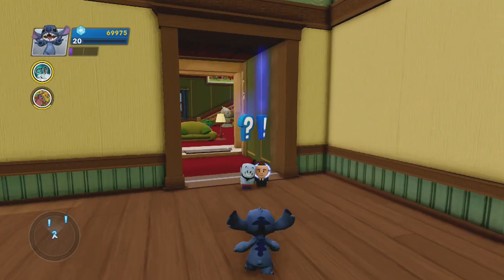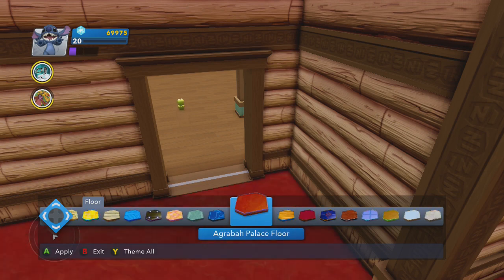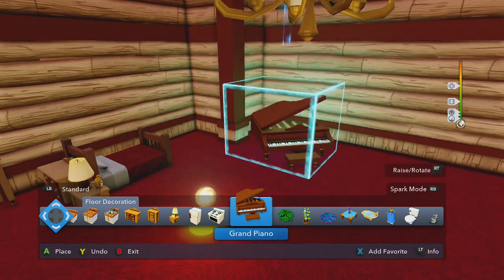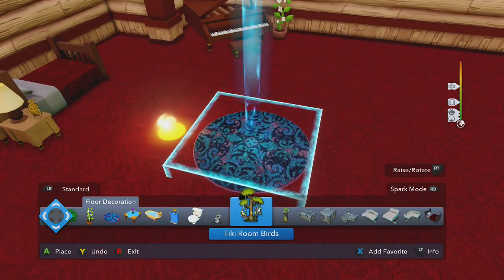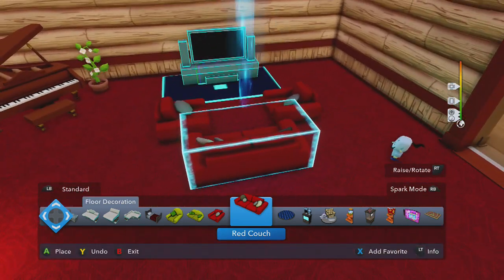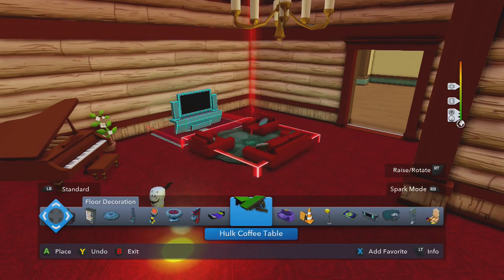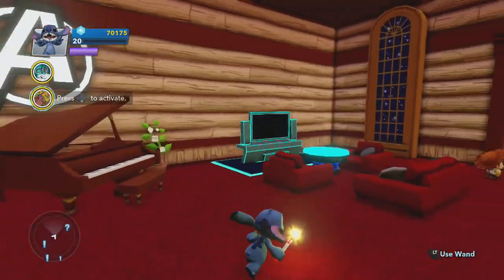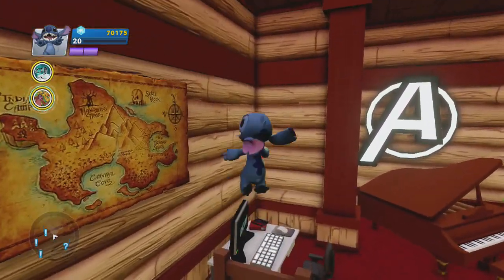Disney Infinity 2.0 - MY BEDROOM! Let's Get Started! - Interiors - Ep. 19